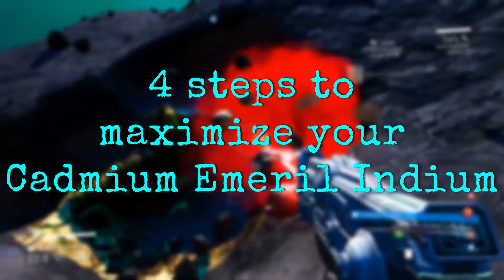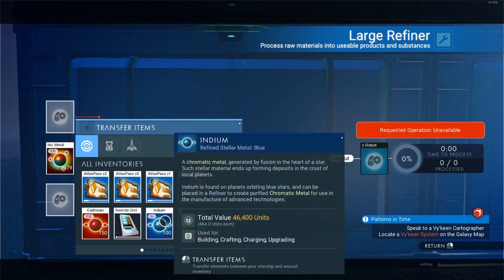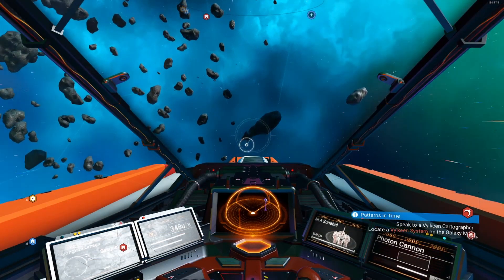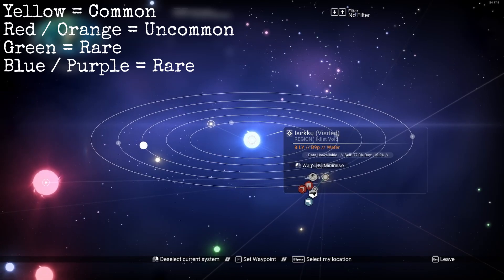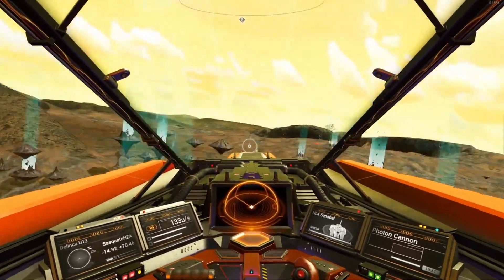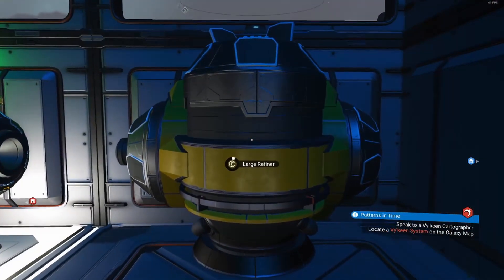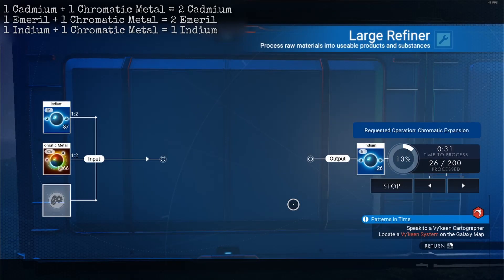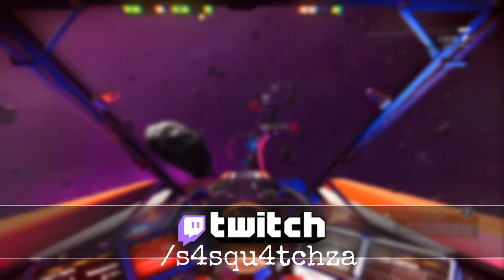4 steps to get more CADMIUM, EMERIL and INDIUM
This is a short video with 4 easy steps on how to maximize your cadmium, emeril and indium stockpiles. Follow these steps and you won't have to jump between star systems only for mining.